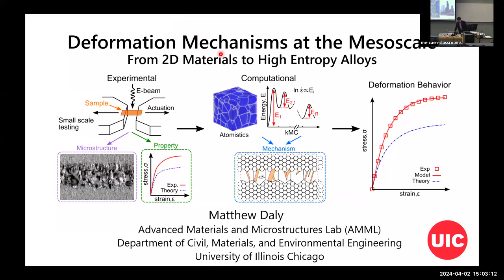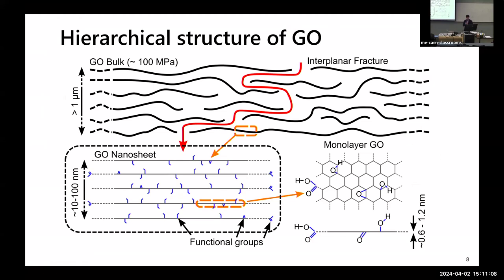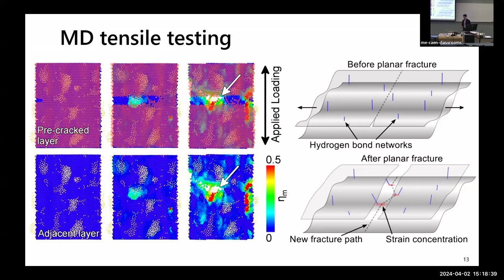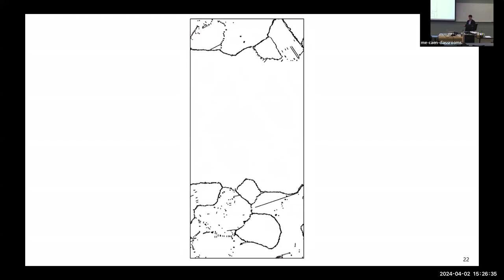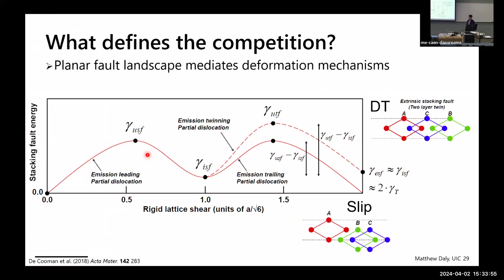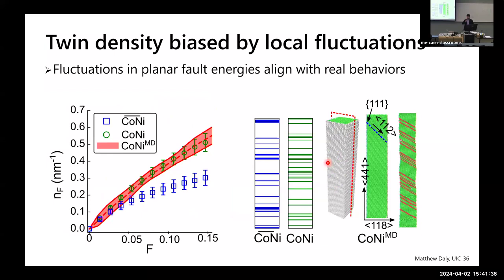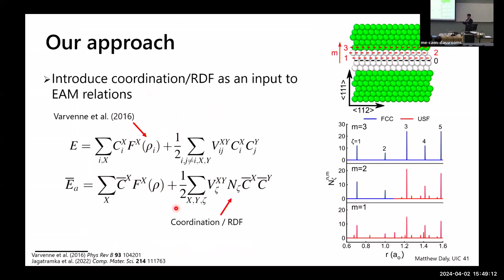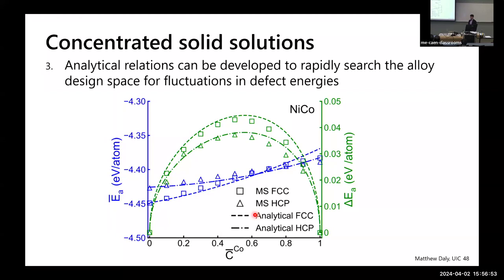ME Seminar Series WN 2024: Matthew Daly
Matthew Daly
University of Illinois - Chicago
Deformation Mechanisms at the Mesoscale: From 2D Materials to High Entropy Alloys